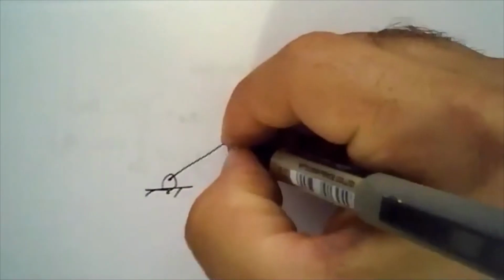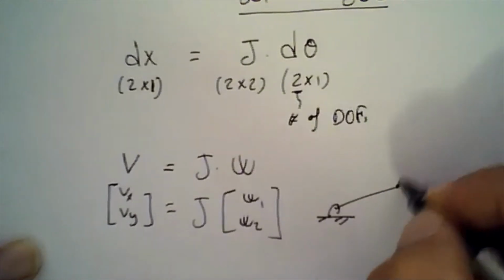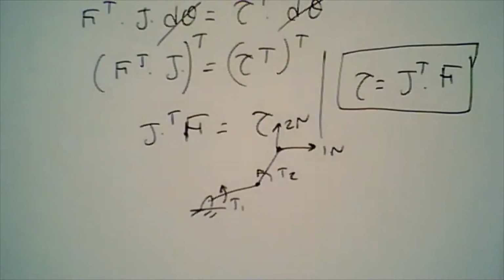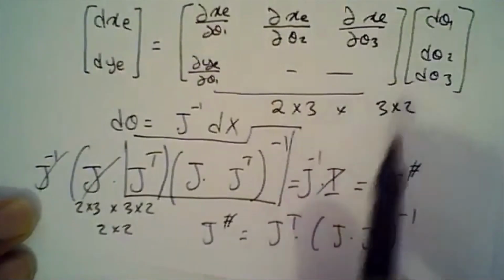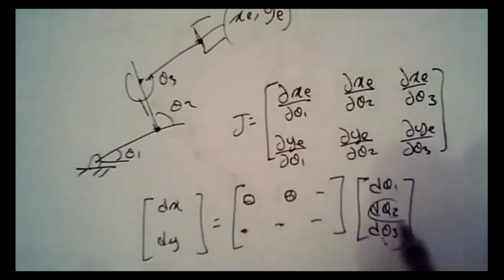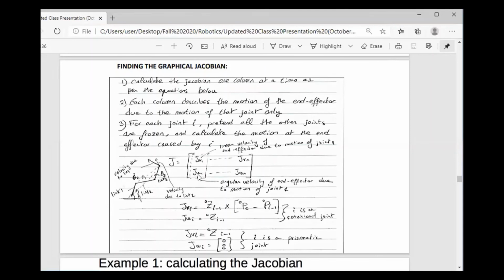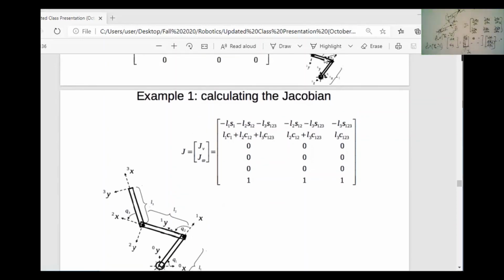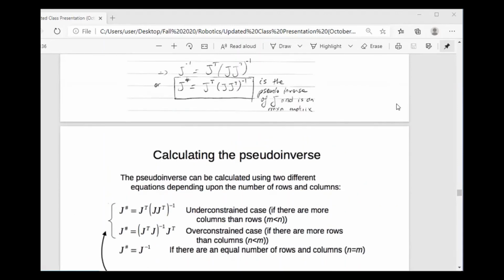Basic Properties of Robot Jacobian